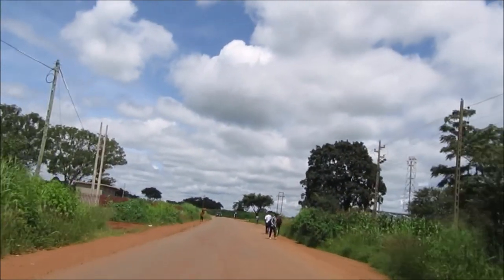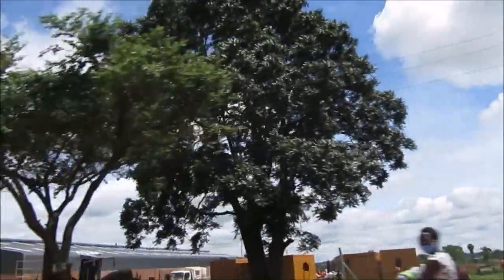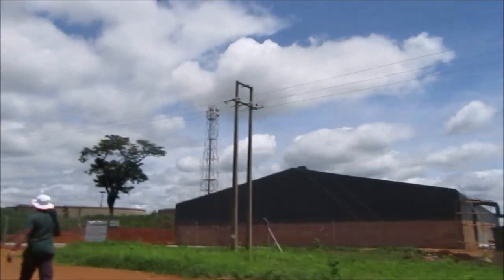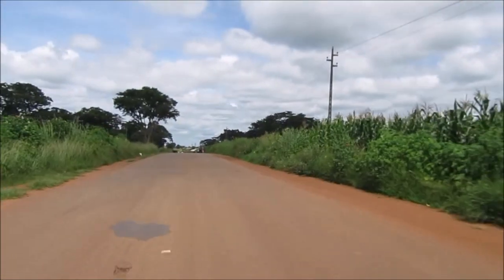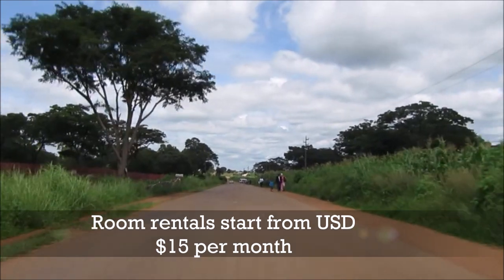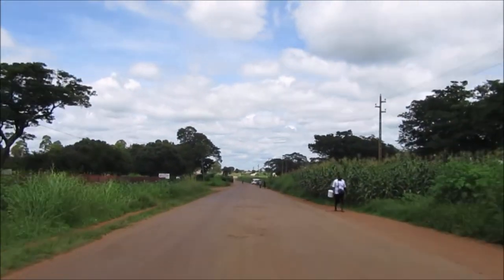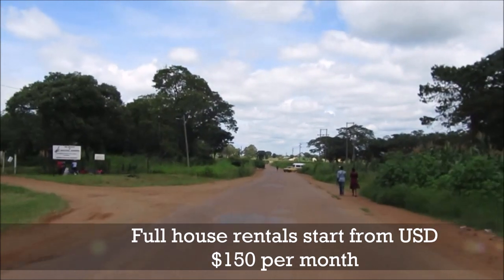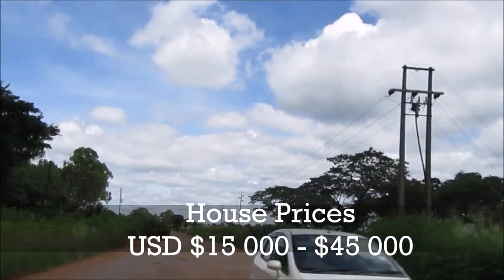Hatcliff Neighborhood - Harare | Ghetto Fabulous | High Density Living | Zimbabwe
Let's tour Hatcliff high density suburb, Harare,  Zimbabwe